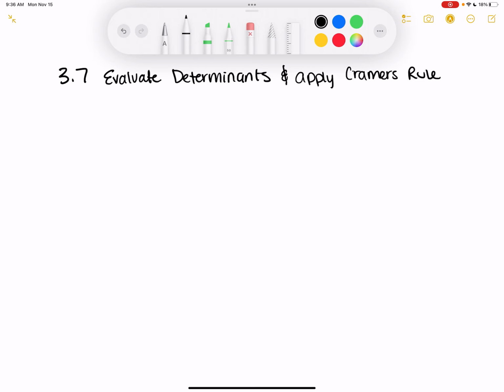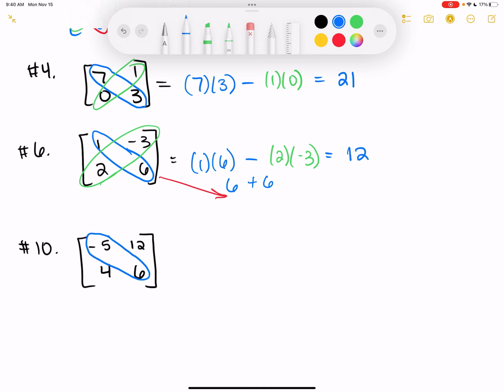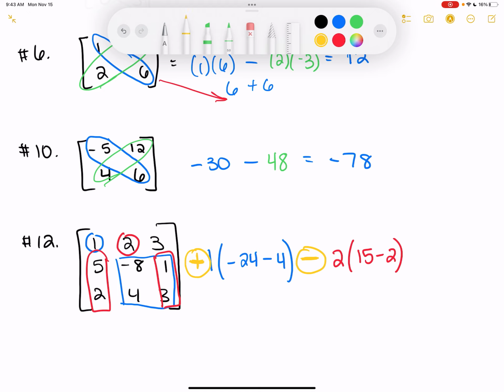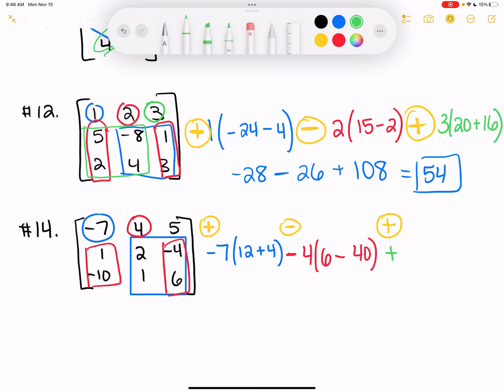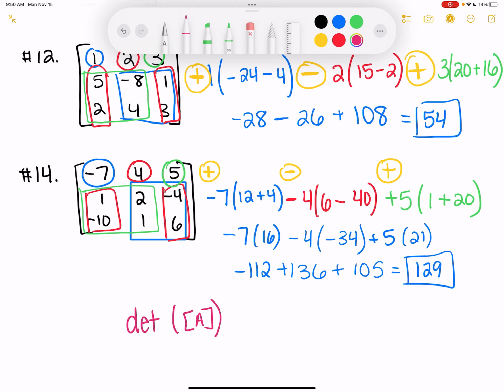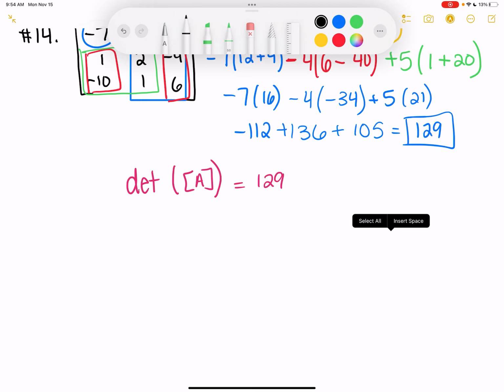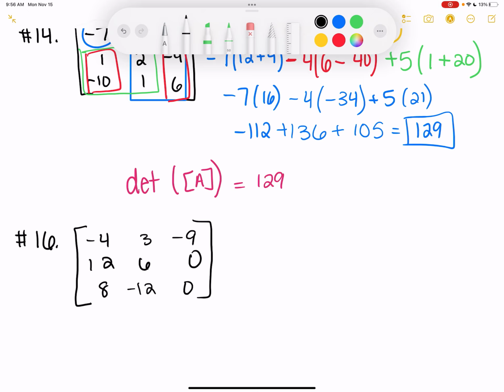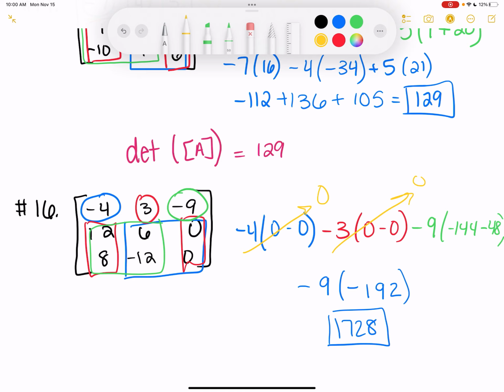Algebra 2 Evaluate Determinants and Apply Cramers Rule examples part 1